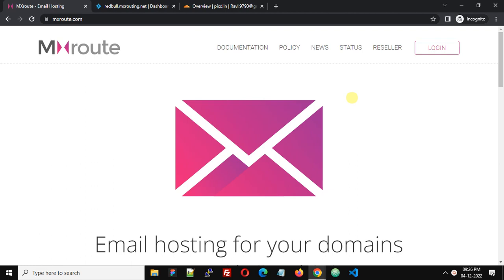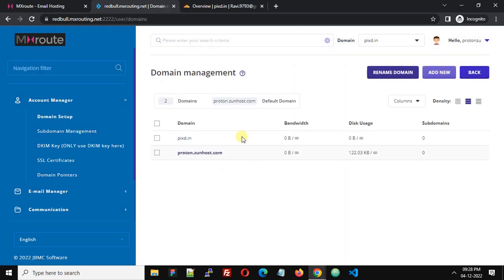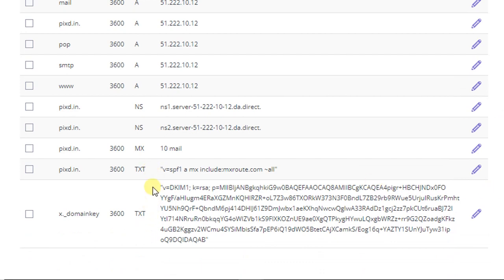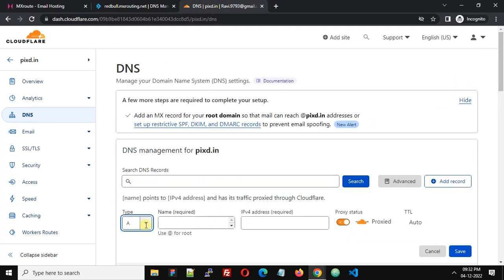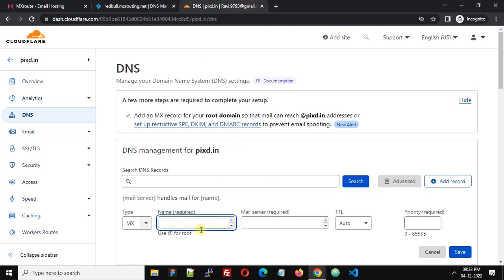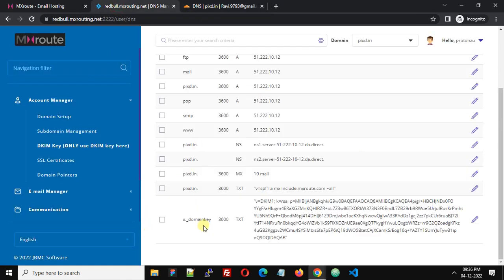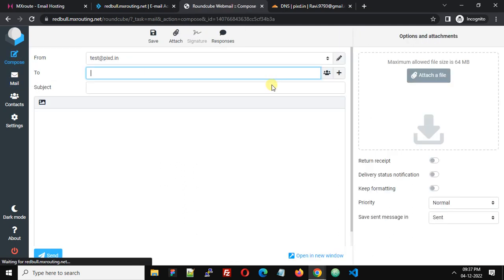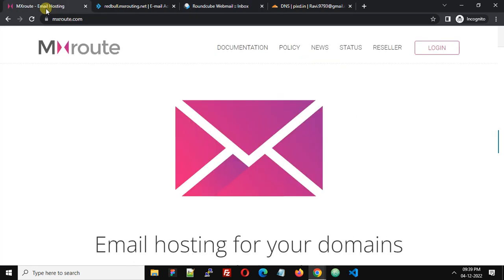How To Setup MXroute Email for Your Domain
How to create and setup professional email using MXroute.com email hosting.